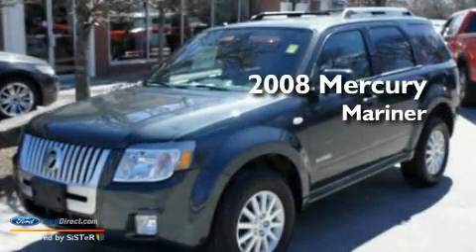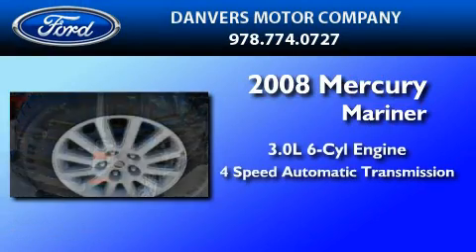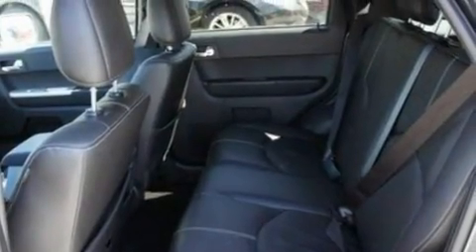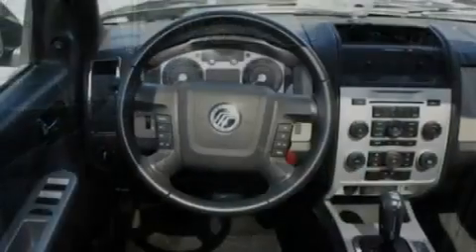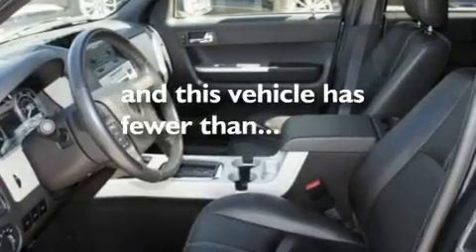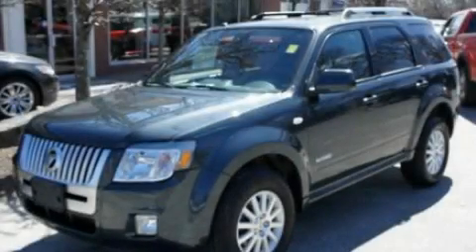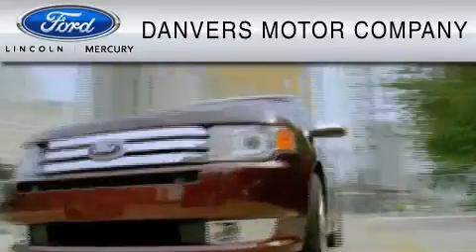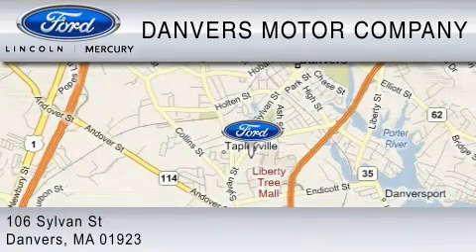2008 MERCURY MARINER MA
Year : 2008

 Make : MERCURY

 Model : MARINER

 Engine : 3.0L V6

 Trans . : AUTO 4SPD

 Exterior : TUNGSTEN GRAY

 Miles : 21,422

 Interior : BLACK STONE

 106 Sylvan St

  , MA 01923

 Used 2008 MERCURY MARINER  MA